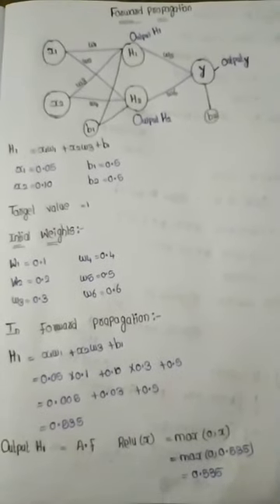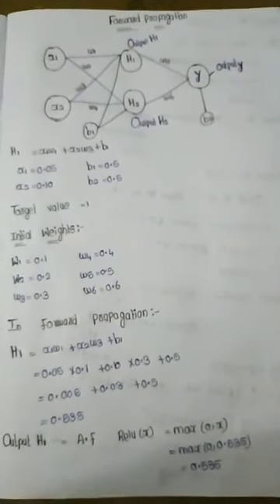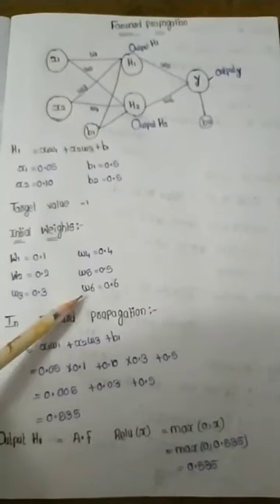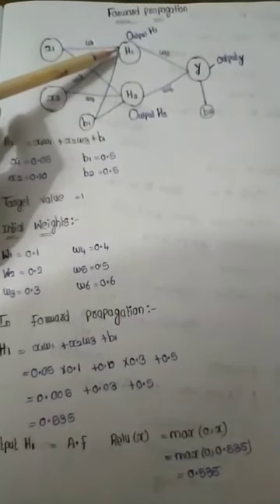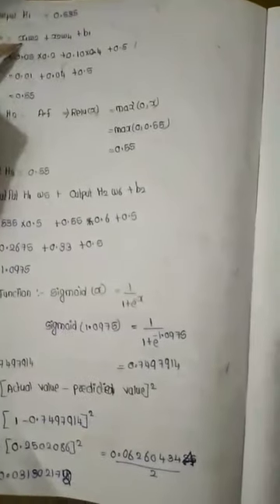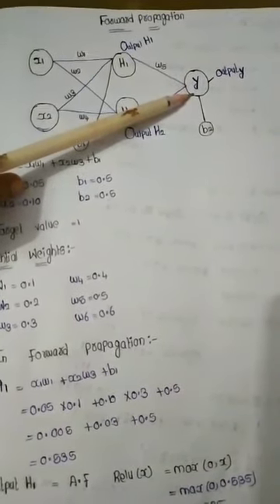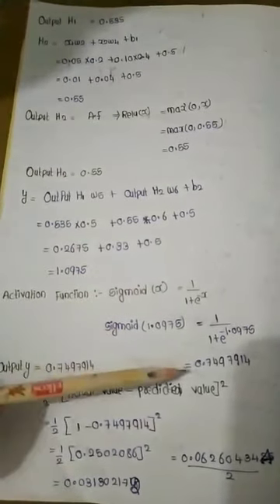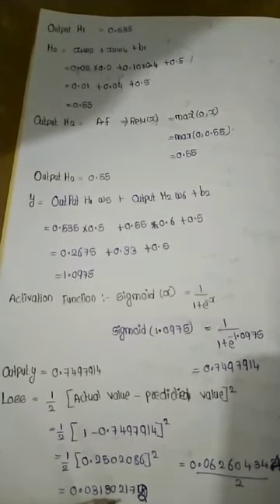forward propagation by Akhila_bejagam